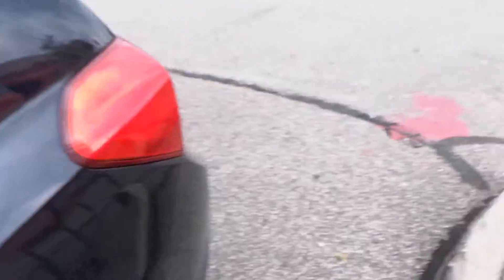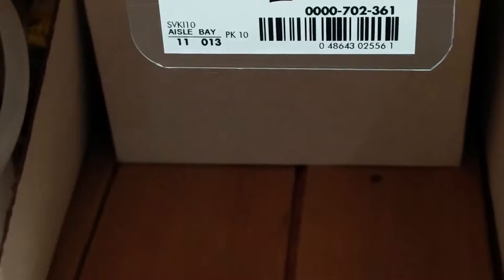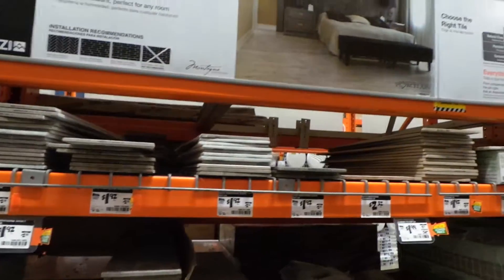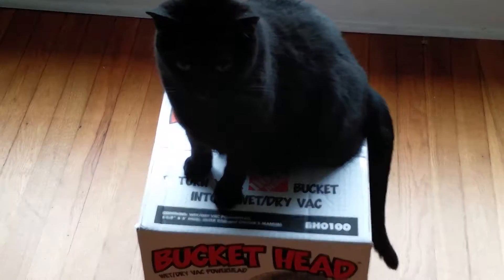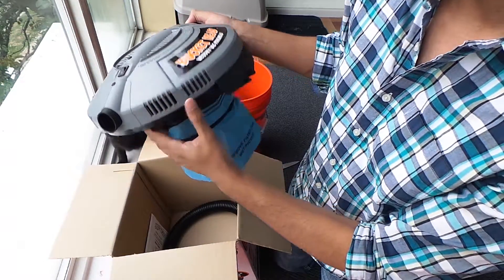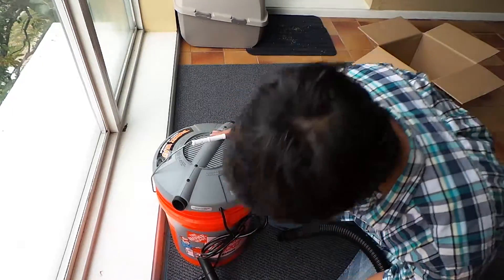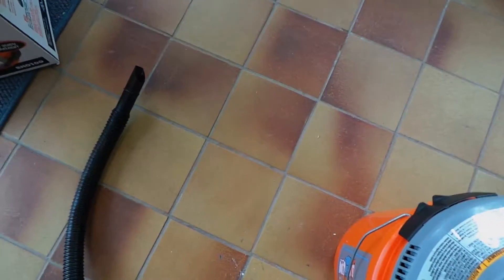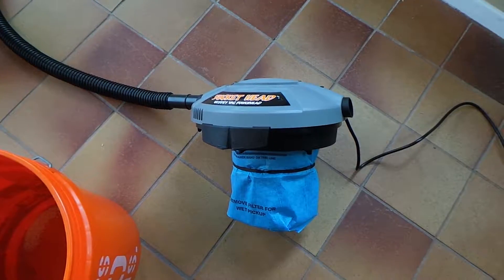VLOG 001 - A Day In The Life/New Shop Vac!!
In this episode, we take a trip to Home Depot, choose some flooring tile samples for our kitchen, buy something that was not on the list and see me review it!